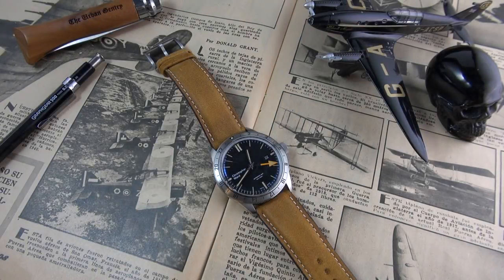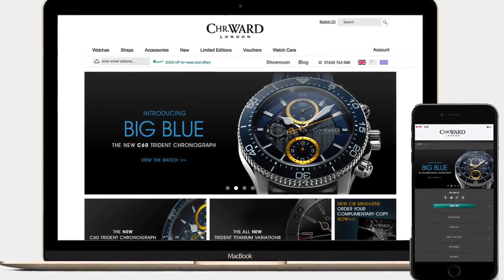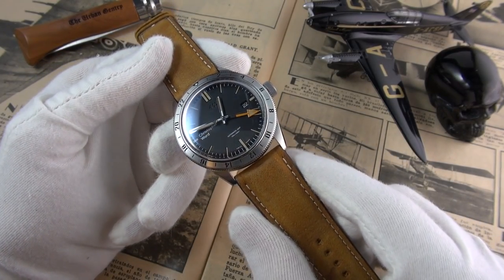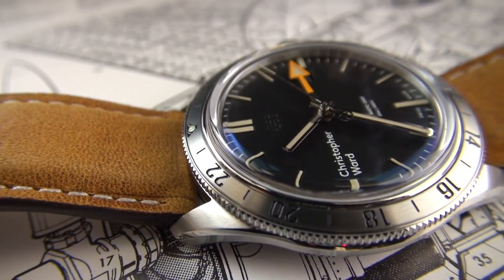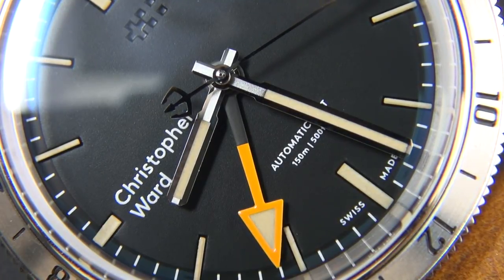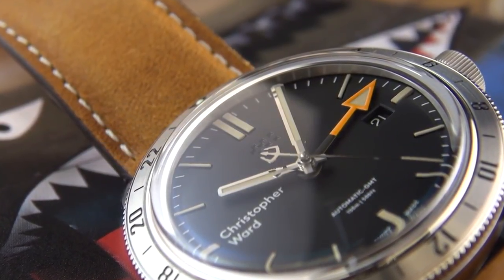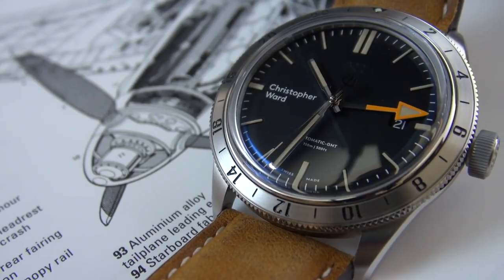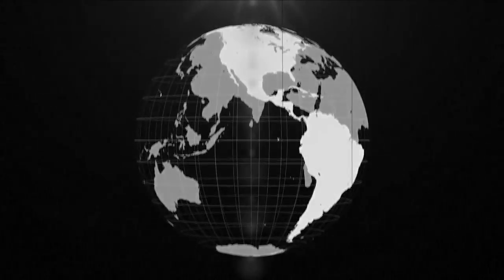The Best $1000 Swiss Made Automatic GMT Watch - Christopher Ward C65 Trident GMT Review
Today I welcome back Christopher Ward to the channel for a long overdue review following their controversial rebranding a few years ago.

The GMT watch and vintage-inspired designs have certainly been two of the top watch trends this year. Has Christopher Ward triumphed with their 2018 addition to the Trident line with this C65 GMT?

If you are like me and love the Rolex 1656 Explorer II and the Glycine Airman, and desire something around $1000, then this might be the best option when it comes to high-quality but affordable Swiss automatic watches.

Join me to find out more in this in-depth review.